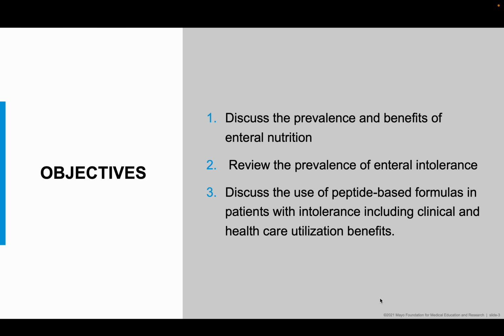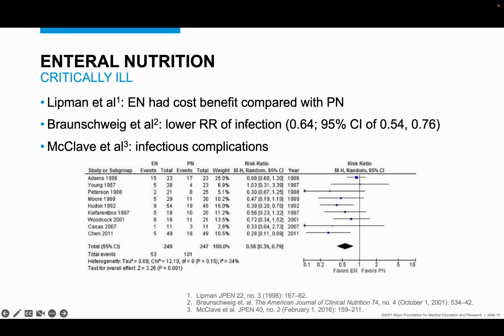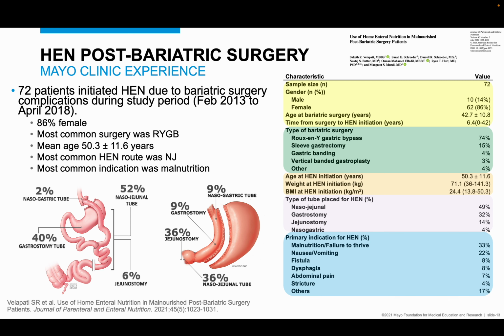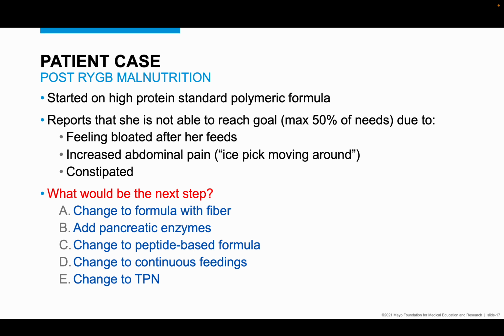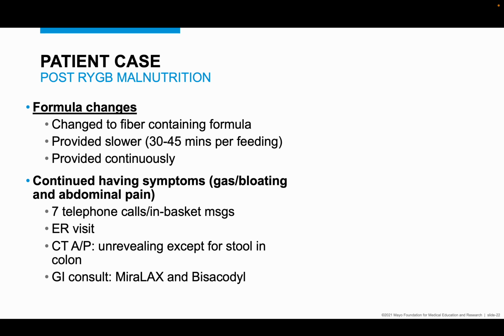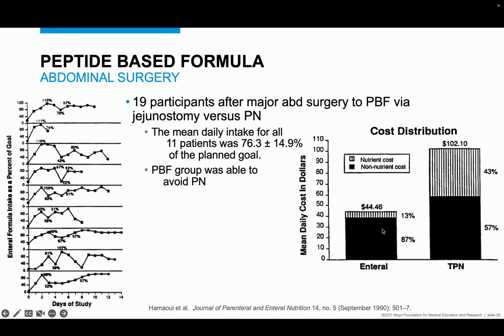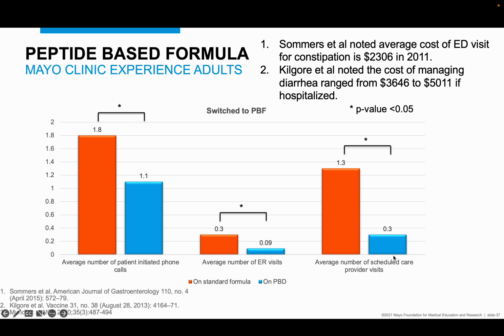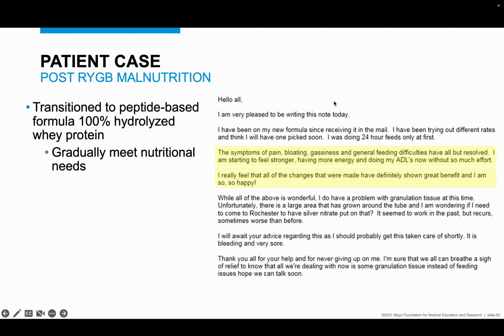Home Tube Feeding: Use of Peptide-Based Formulas, Manpreet Mundi, MD, Oley2022, August 16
Dr. Mundi discusses the prevalence and benefits of enteral nutrition (tube feeding), and reviews the prevalence of enteral nutrition intolerance. He also discusses the use of peptide-based formulas in patients with intolerance, including clinical and health care utilization benefits.